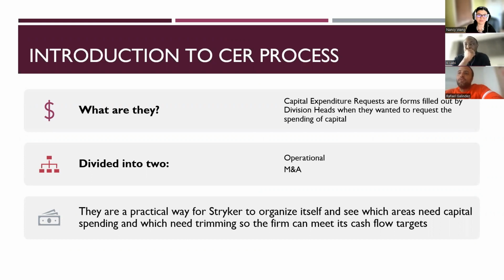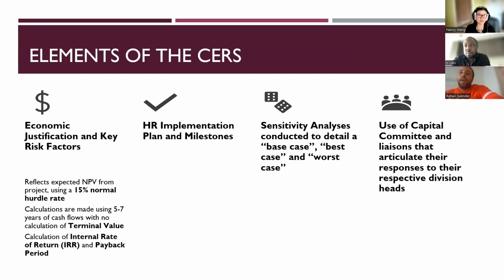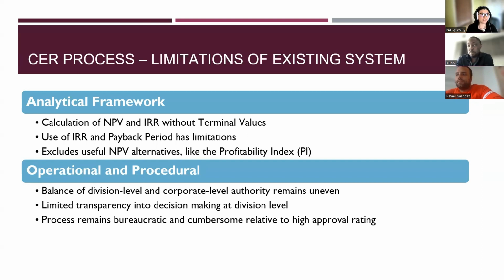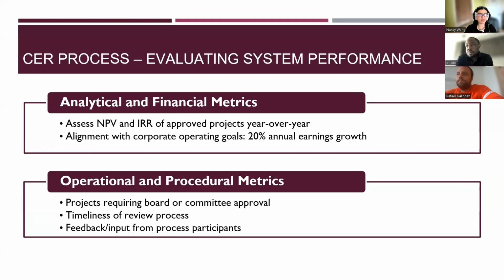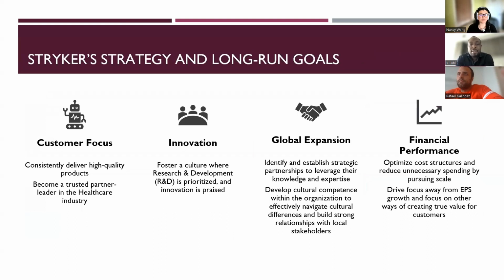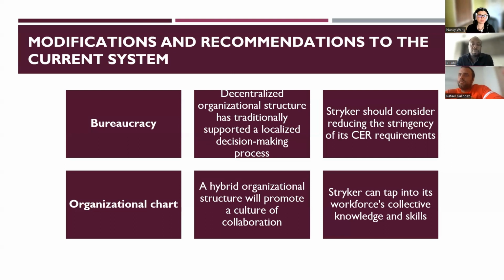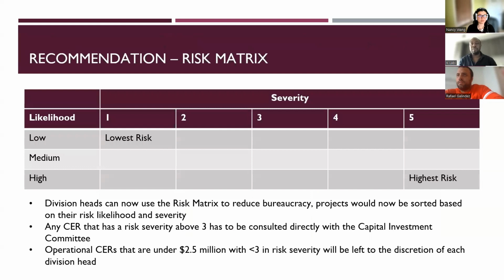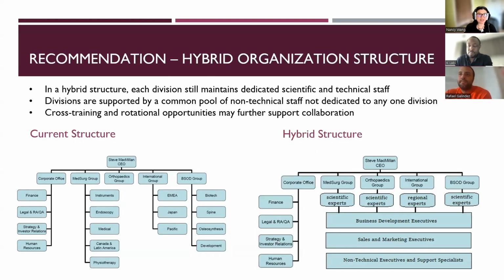ACF Group 7 - Stryker Presentation